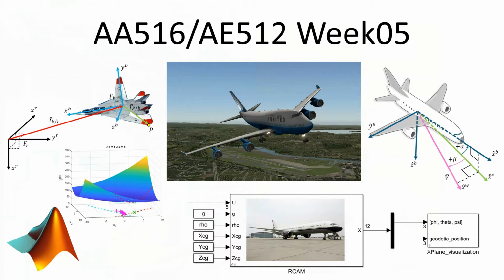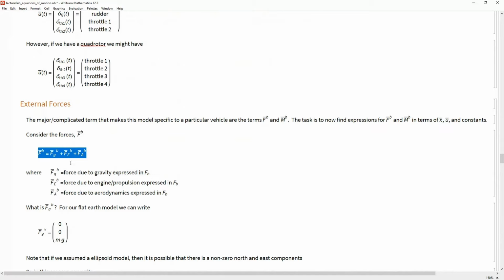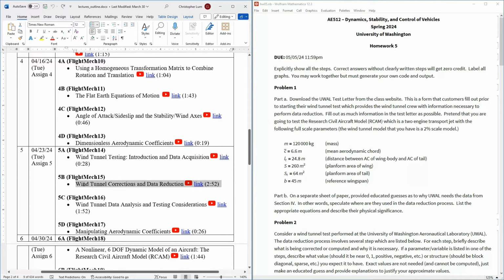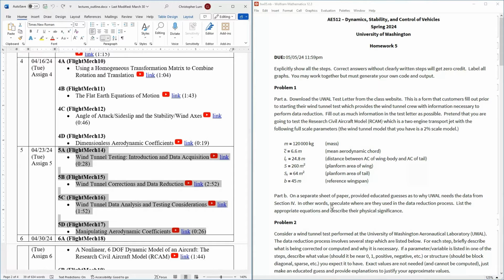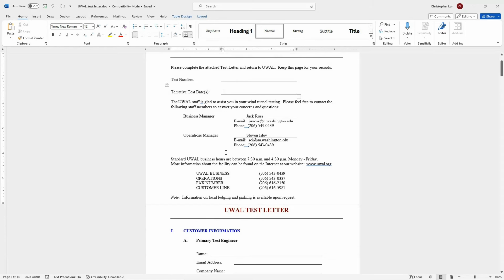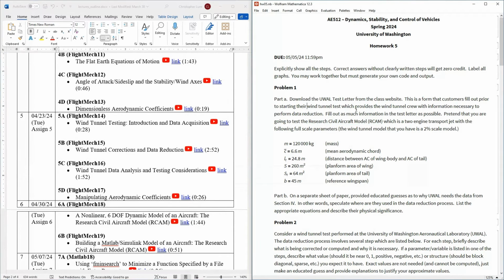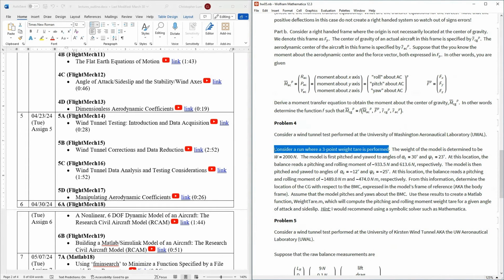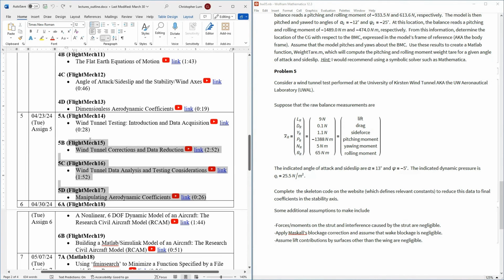AA516/AE512 Week05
This is the lecture schedule and homework for week05 of AA512 and AE512.

om/christopherwlum or by clicking on the ‘Thanks’ button underneath the video.  Thank you for your help!